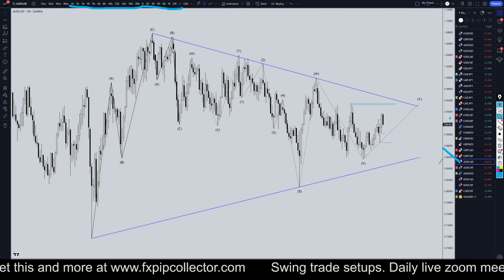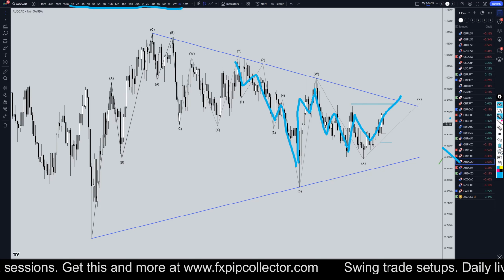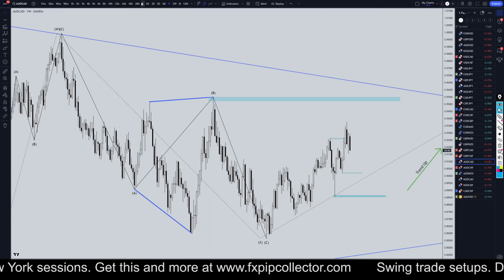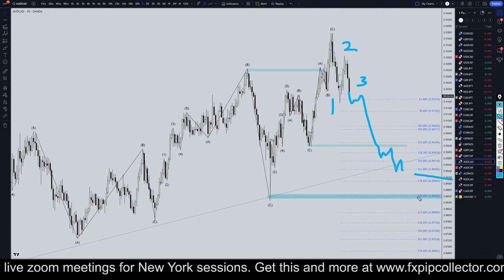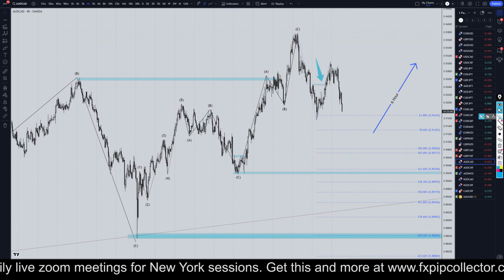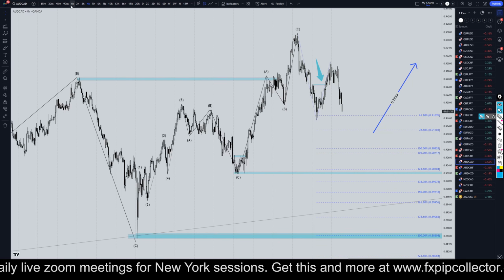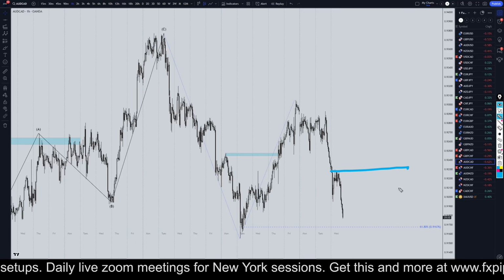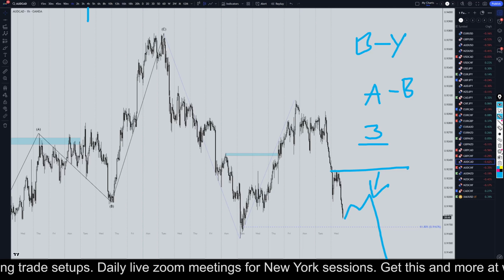Latest AUDCAD Forecast and Technical Analysis for October 16, 2024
Hello Traders! Here is today's AUDCAD technical analysis. I will be reviewing the AUD/CAD forecast using Elliot Wave Theory and Fibonacci. Learn and earn at the same time by seeing all my swing trade entries at the time I take them.

Learn to read the market without indicators and utilize proper risk management when analyzing Forex pairs like AUD to CAD.